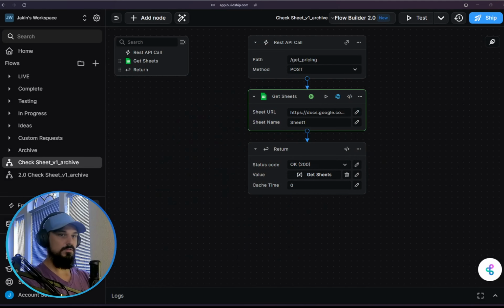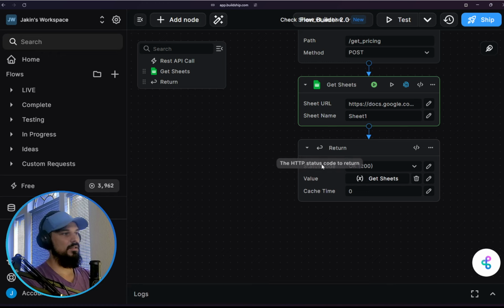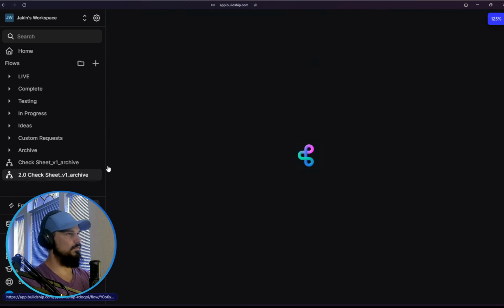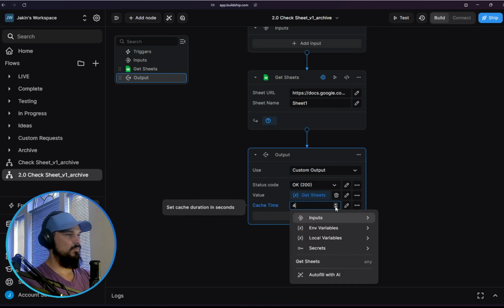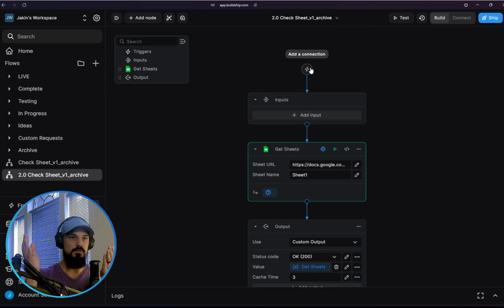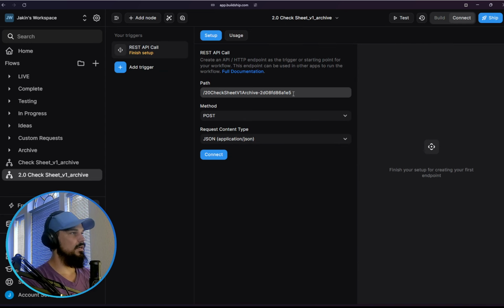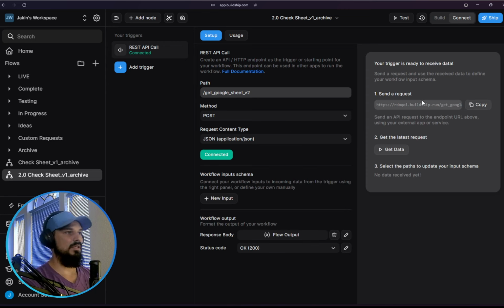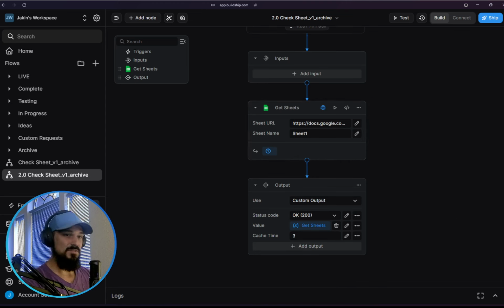Google Sheets in Buildship V2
A short video on how to setup a new flow in Buildship, identical in function to version 1's Get Google Sheet.